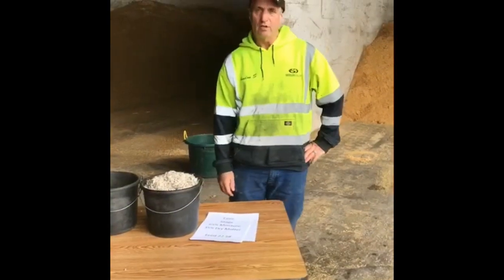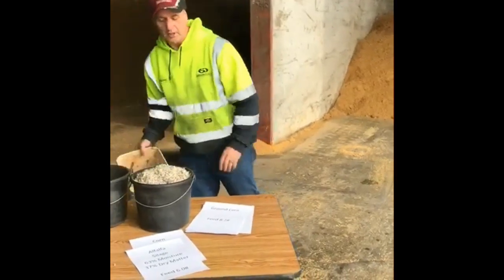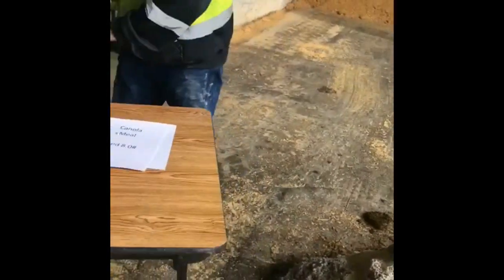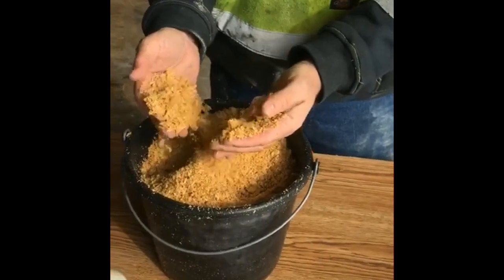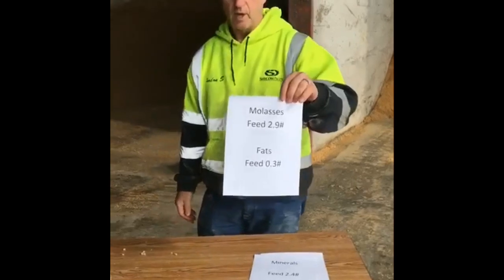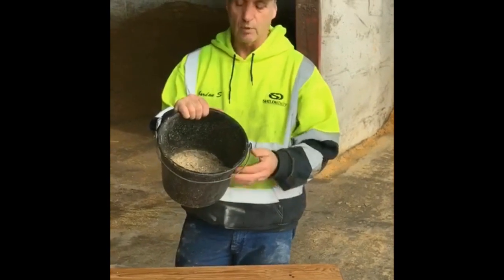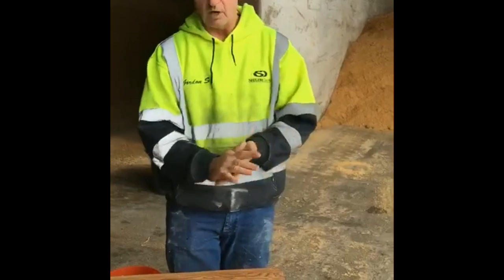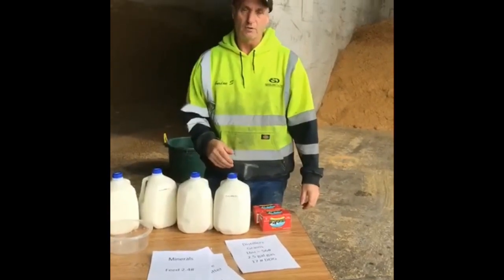How a cow recycles food that humans can not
The Green New Deal, or as I call it the Old Green Deal, Cows recycling before recycling was cool